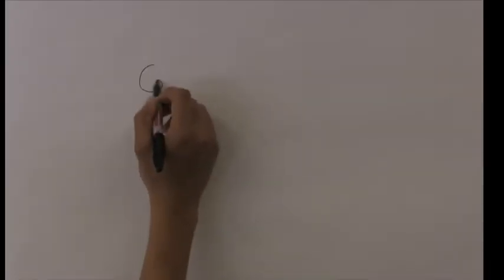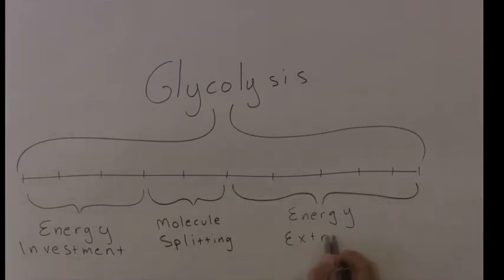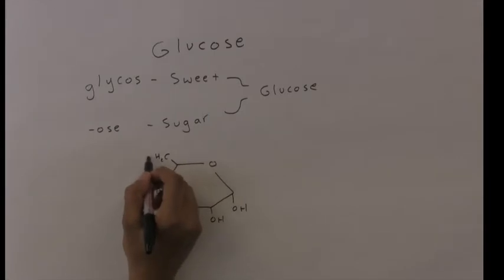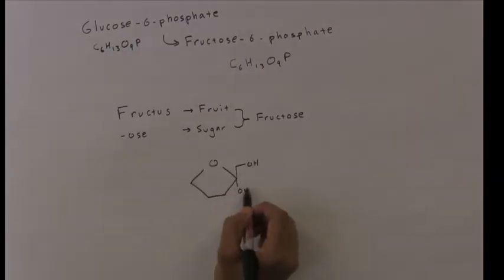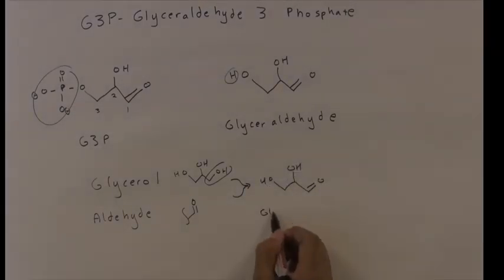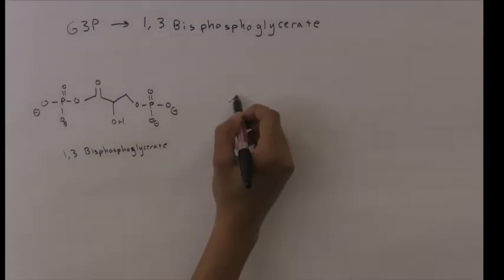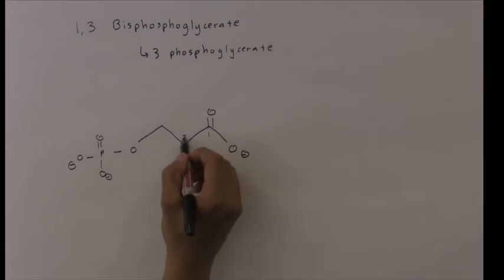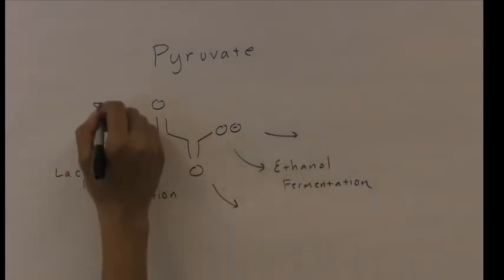The Enigma of Glycolysis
Produced by Ahmed Eltahir; created May 5, 2014

The purpose of this video is to teach people about the nomenclature behind the names of the molecules in the glycolysis pathway. To fully understand this video, a thorough background in biology is recommended, around that of an introductory biology course. A rough understanding of glycolysis and organic chemistry would be helpful as well.

Glycolysis is a subject taught in many places; however the nomenclature is a specific part that is almost never touched upon. This video was created to fill this gap and give students that information. Glycolysis is a subject taught in both 7.05 and 5.07 in MIT. These are both biochemistry courses in MIT from the perspective of a biologist and a chemist, respectively. They cover glycolysis in depth, but the nomenclature is not something covered in these classes.

Acknowledgements: Special thanks to Graham Ramsay and David Custer for being my mentors throughout this process. Thank you to all the students of ES.333 for their support and to Patricia Christie for her technical advice.